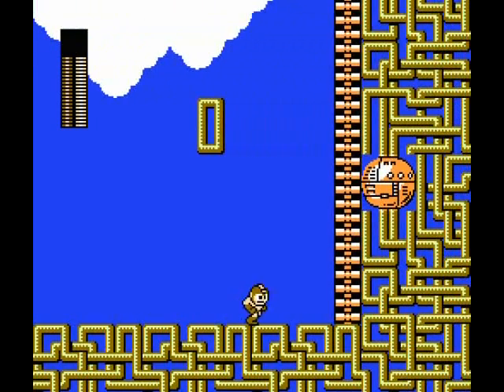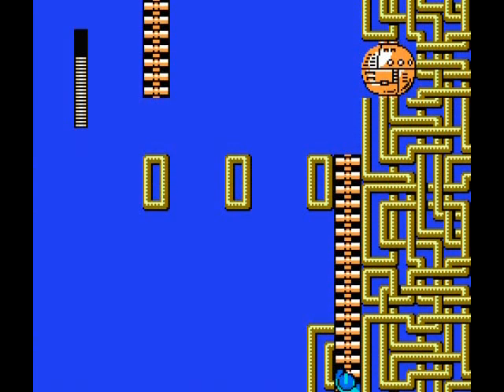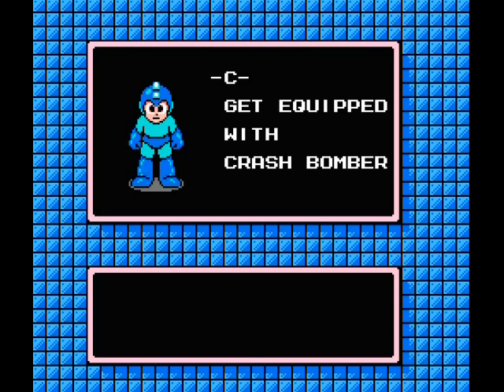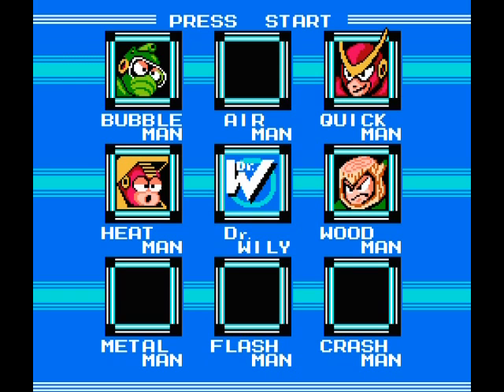Screw YOU, Let's Play Megaman 2 (with Kit) Part 4- You Say Clash, I Say Crash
this guy has a name and it's kind of arguable what it is (but it doesn't matter)
((also explosions))